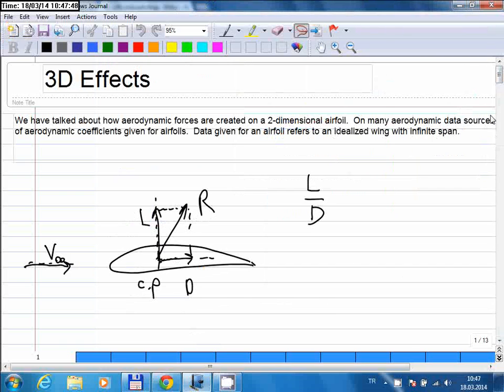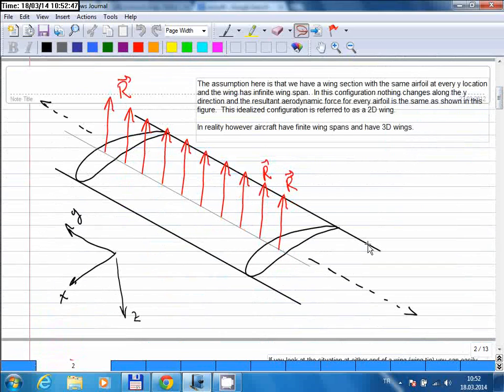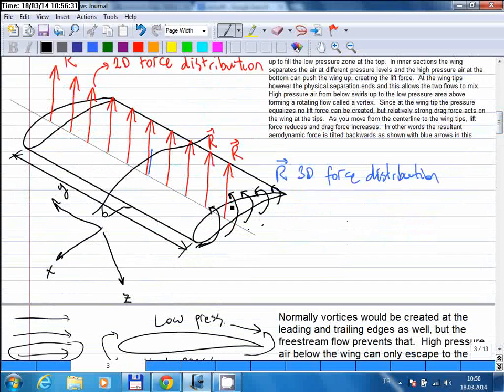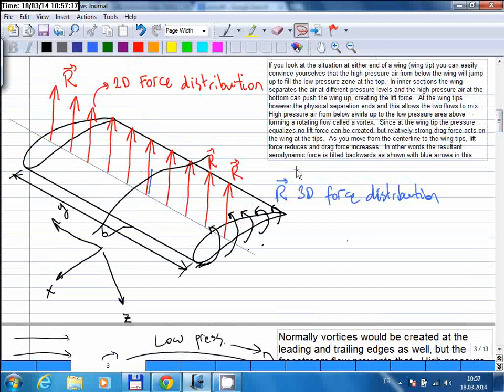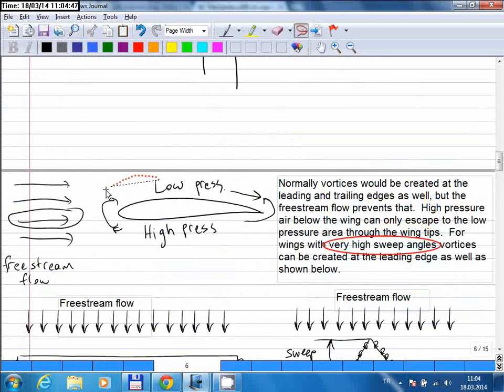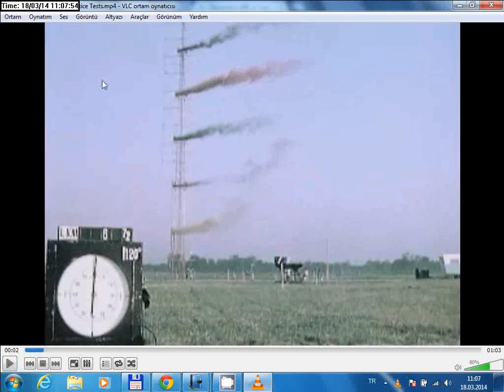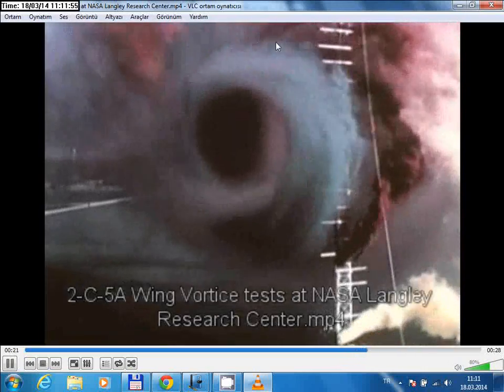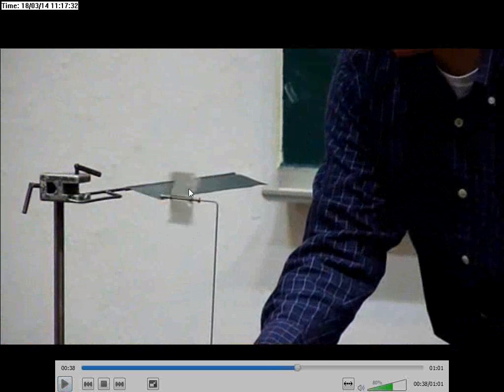AE172 Lecture 13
In this lecture I explain the differences between 3D flow around real world aircraft versus 2D flow around airfoils.  I talk about how and why wing tip vortices are formed and show some videos where these vortices can be visualized.